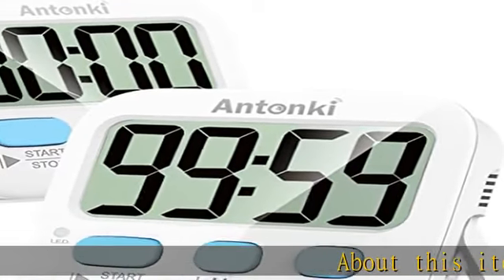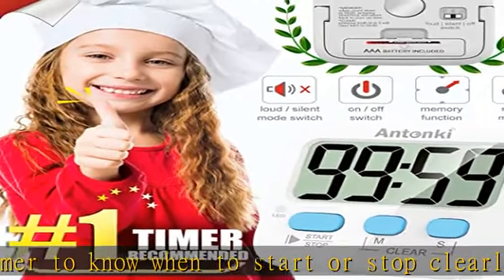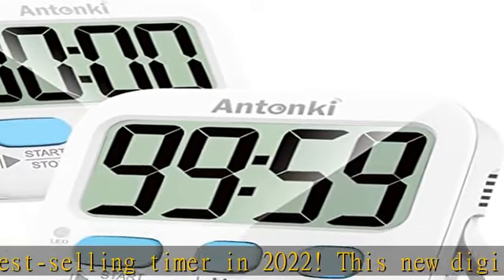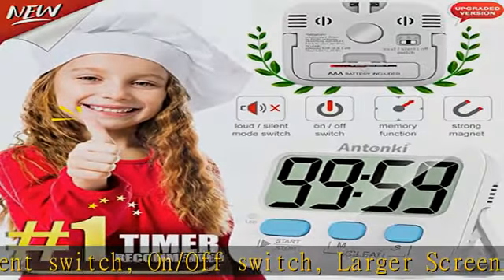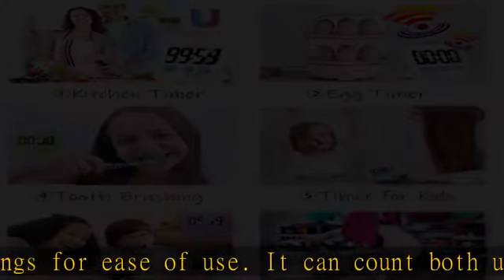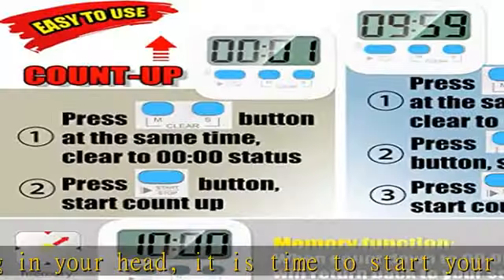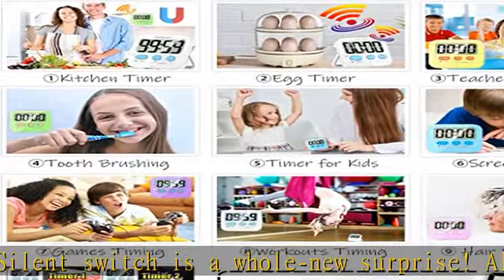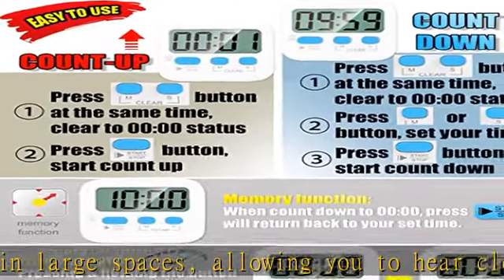Timer, Timer for Kids, Kitchen Timer, Digital Timer for Cooking, Egg Timer, Magnetic Desk Timers fo